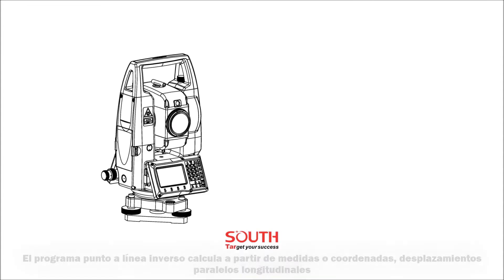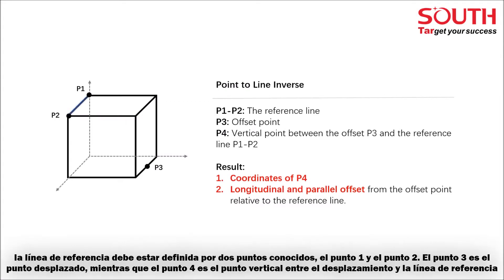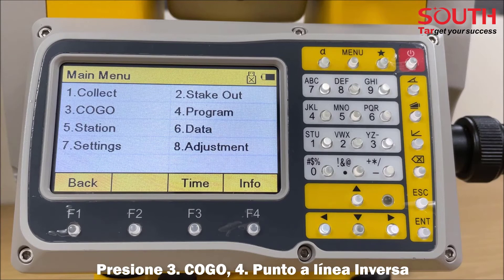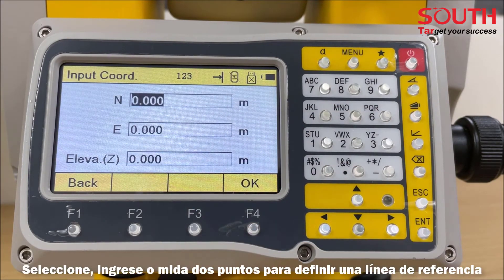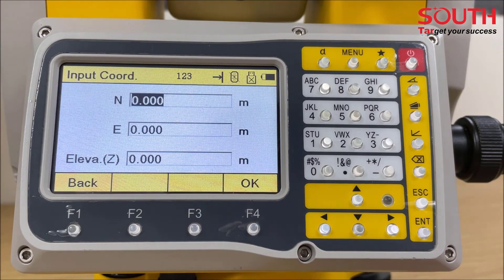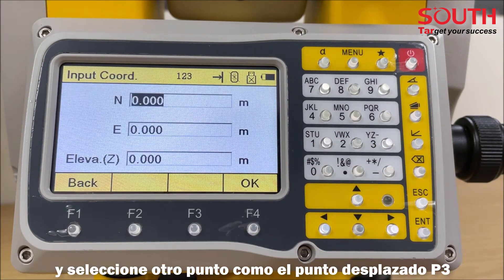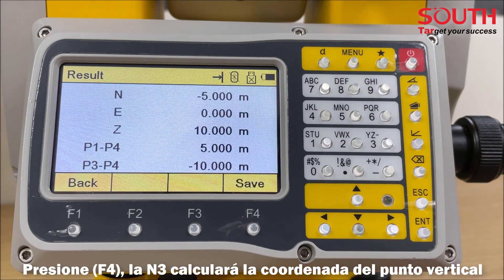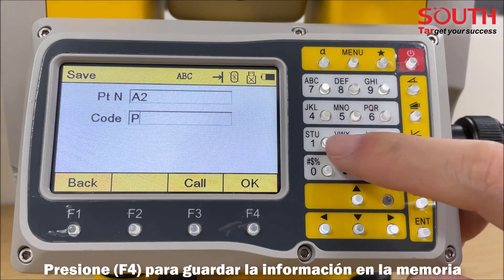Video Tutorial (11/15) - Estación Total SOUTH N3 - COGO Punto a Línea inversa